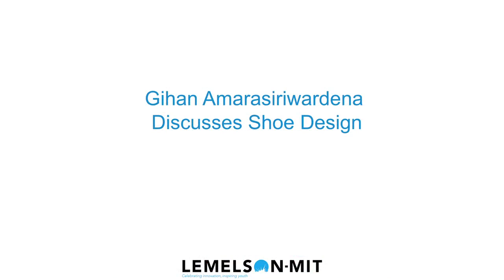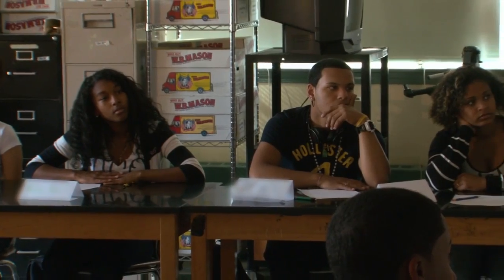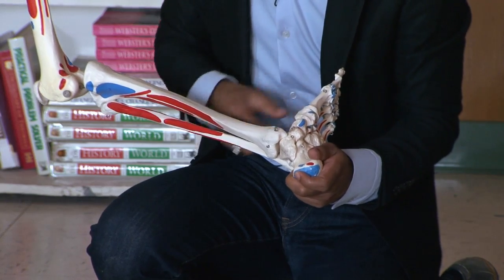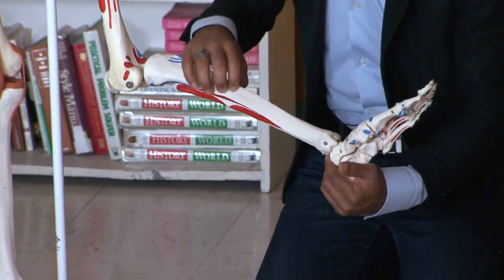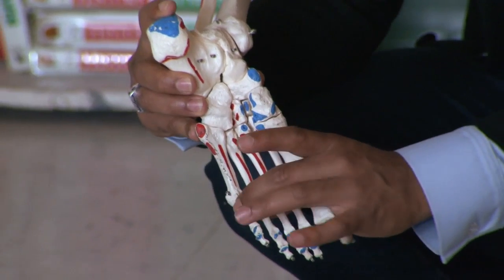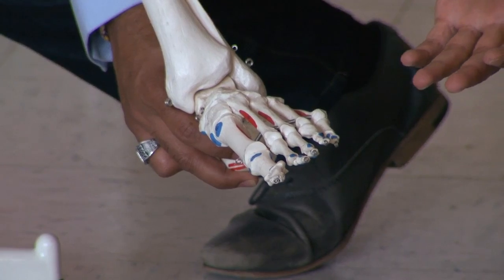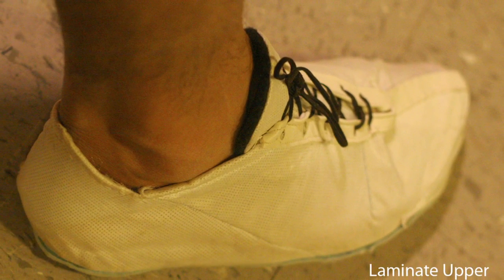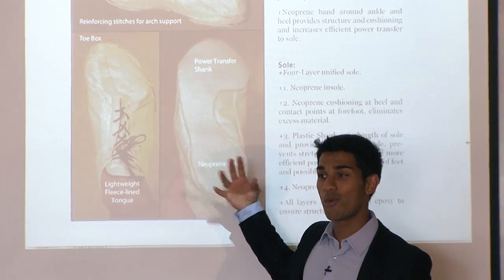Gihan Amarasiriwardena Discusses Shoe Design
JV InvenTeams is the Lemelson-MIT Program's new offering for teams of 9th and 10th grade students to develop skills in science, technology, engineering and math (STEM) through invention-based design activities, challenges, and projects.